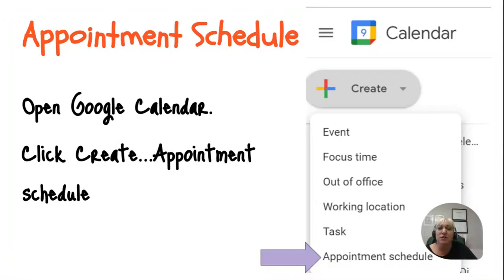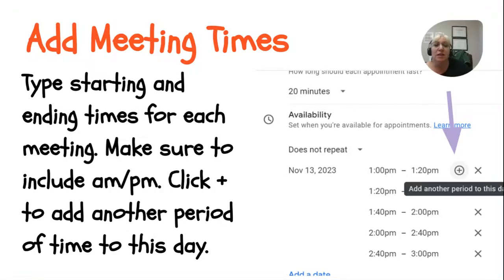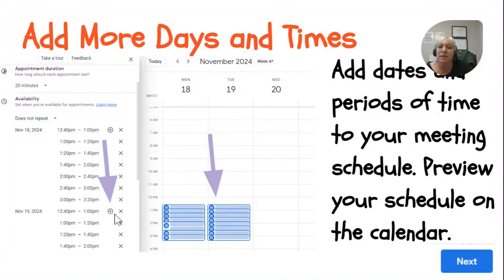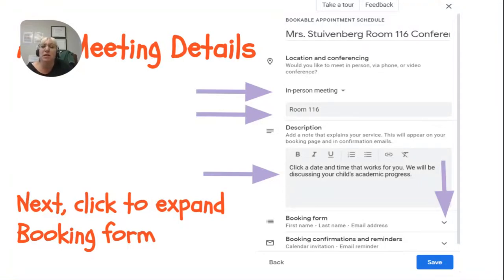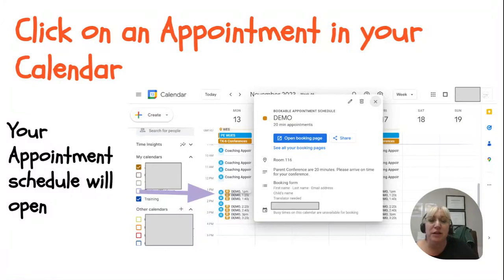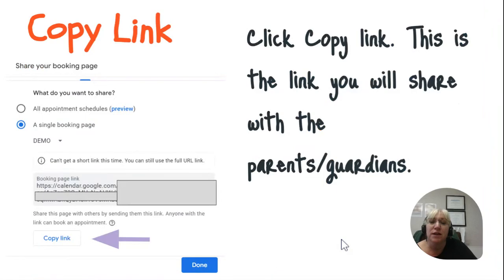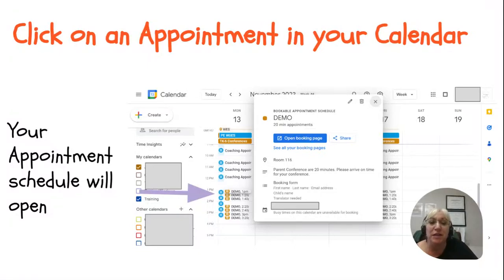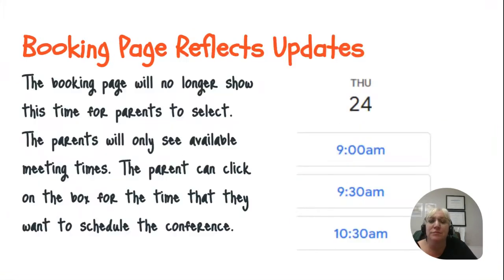Efficient Parent-Teacher Conference Scheduling with Google Calendar & Parent Square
In this video, I demonstrate how to efficiently organize parent-teacher conferences using Google Calendar. I guide viewers through creating and customizing appointment schedules, adding meeting times, and sharing the schedule with parents through ParentSquare. I also show how to effectively manage and edit the schedule, receive appointment notifications, and manually add appointments when necessary. By following these steps, parents and teachers can easily coordinate conference times and stay organized. Join me as I walk you through the process of setting up a seamless appointment system for productive parent-teacher meetings.